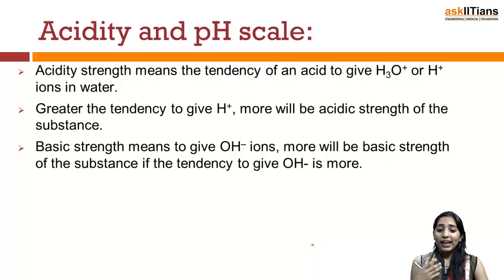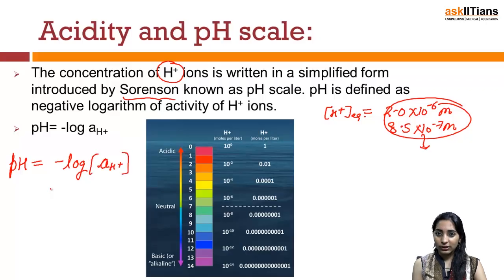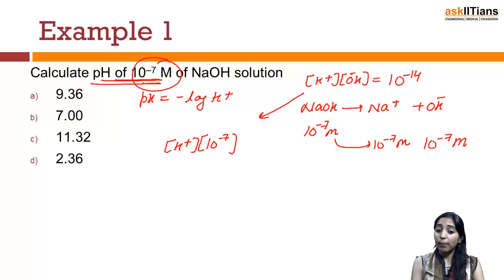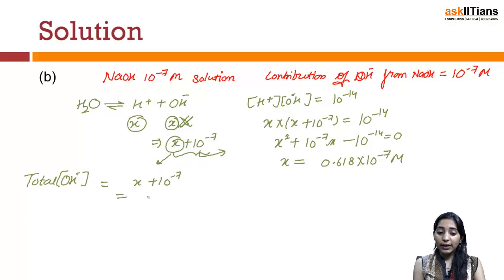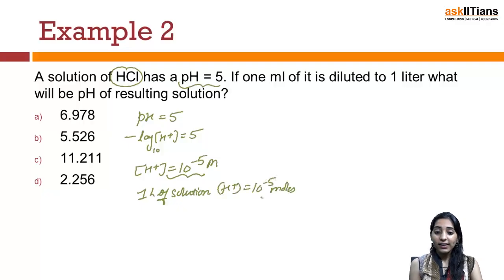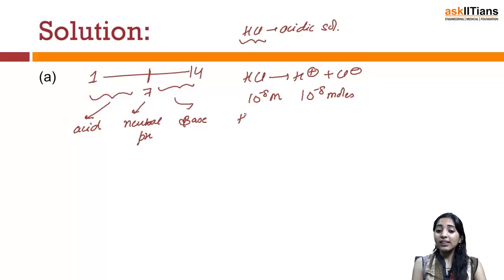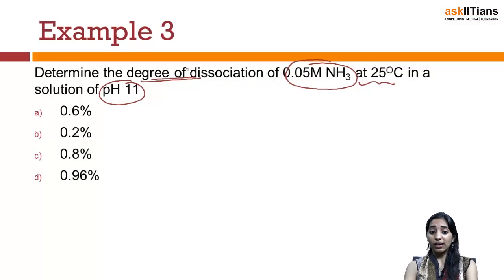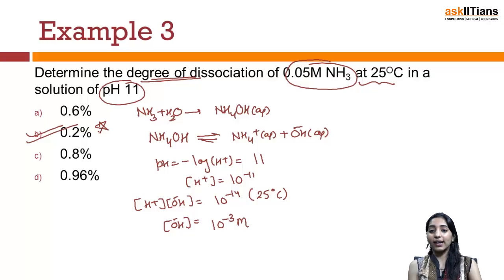Acidity and pH scale | Lecture-7 | Ionic Equilibrium | Chemistry | Grade- 12 | JEE | NEET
🌟 Introducing AskIITians YouTube Channel Playlist for Class JEE Chemistry -Ionic Equilibrium  🌟

Sakshi Ganotra mam has explained Ionic Equilibrium | Acidity and pH scale